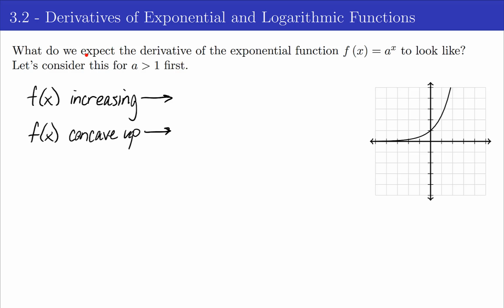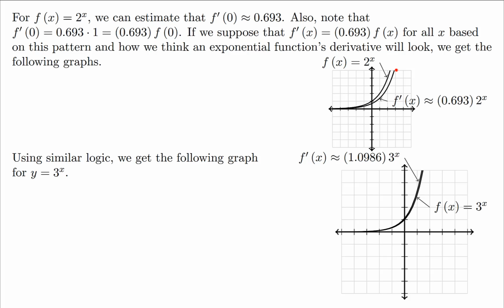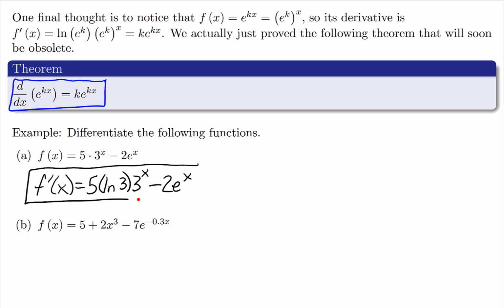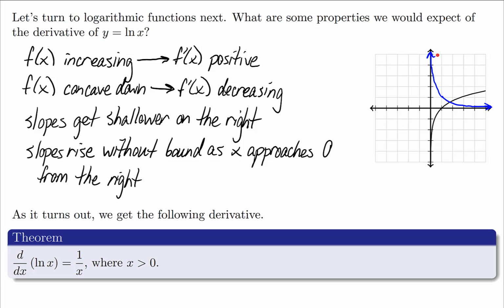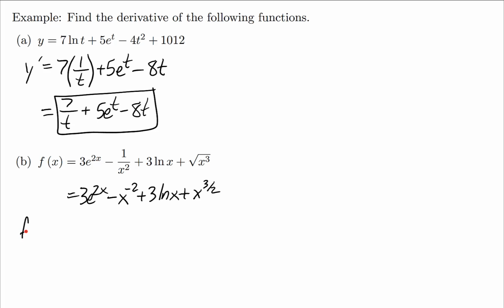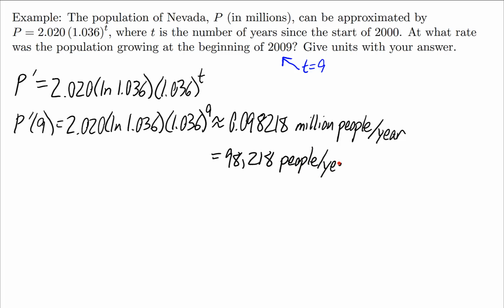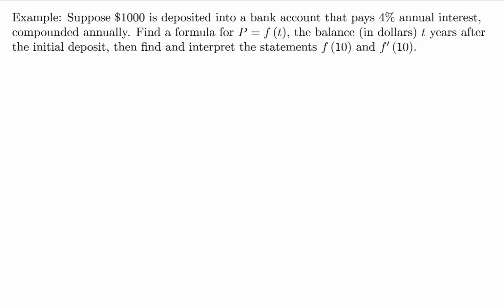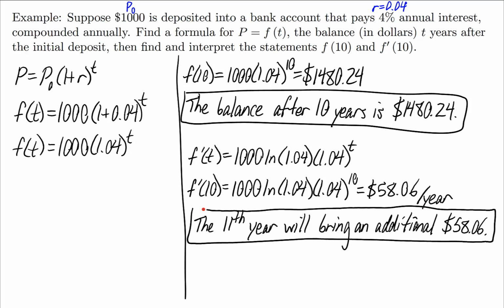Business Calculus - Derivatives with Exponential and Logarithmic Functions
Business calculus can be a tough course to pass.  I'm here to help!  This lesson is about derivatives of exponential and logarithmic functions, which add to the rules presented in the previous video.